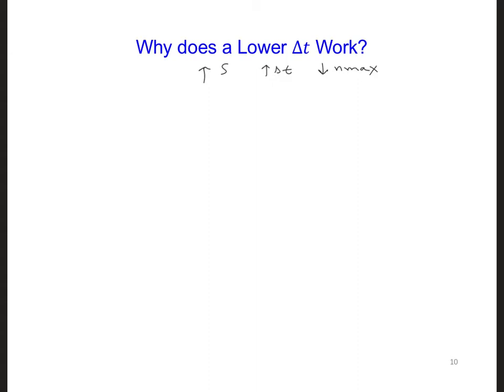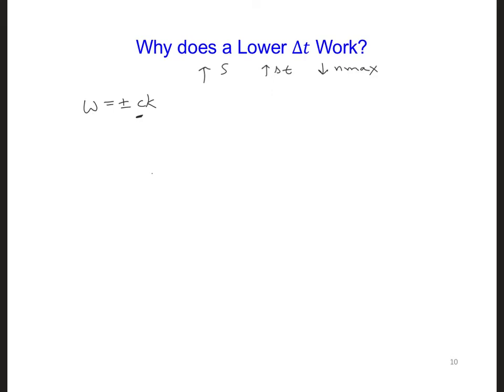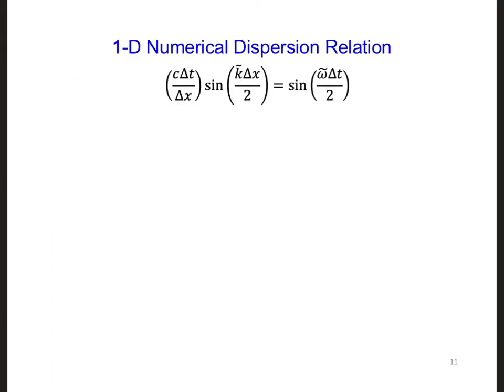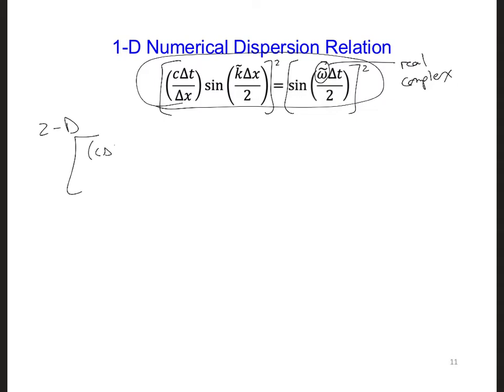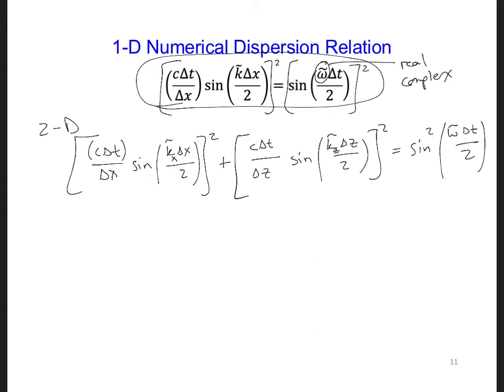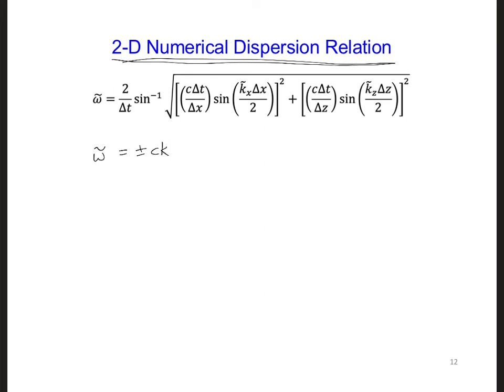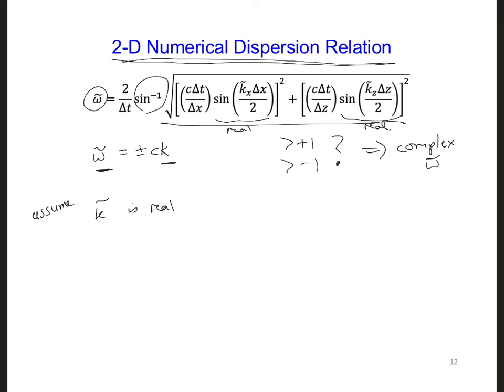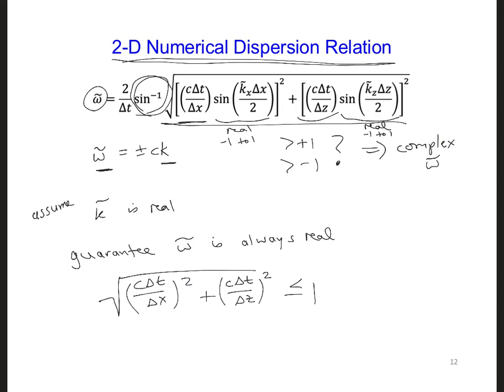FDTD Slides 10 6